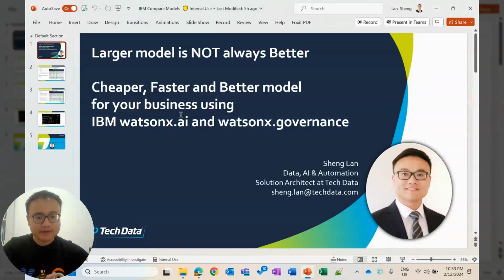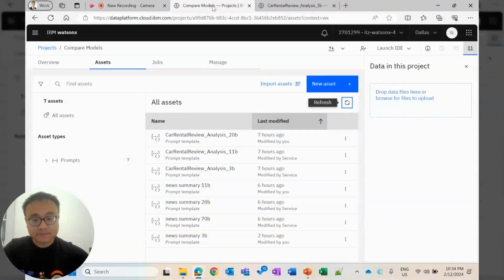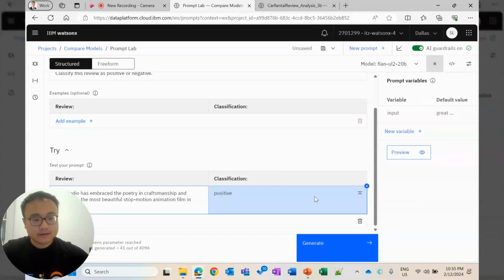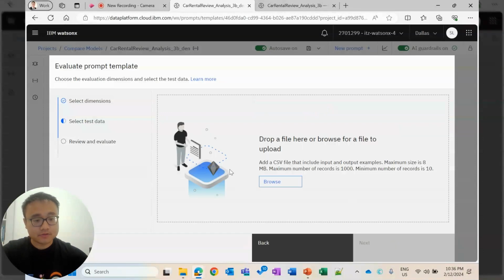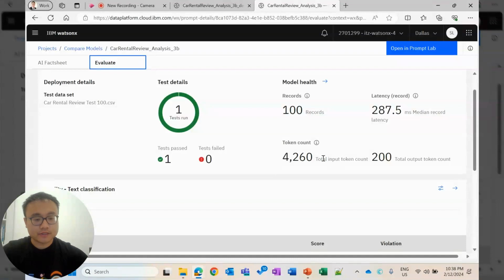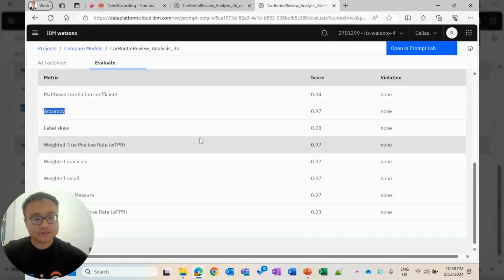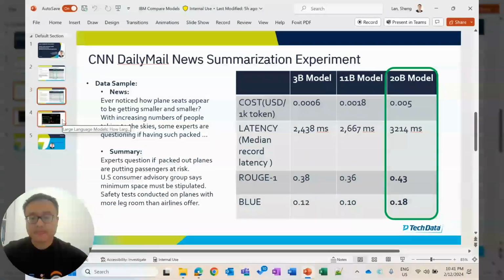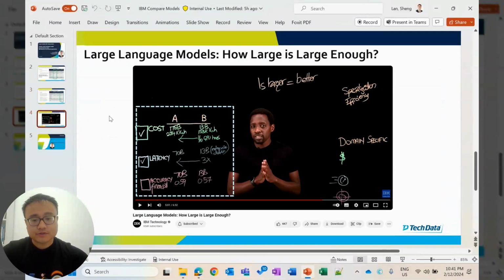Utilize IBM watsonx.governance to evaluate foundation models | picking right model for your project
Explore how to leverage IBM watsonx.governance to evaluate foundation models (3B, 11B, 20B) for tasks like text sentiment analysis and news summarization. Compare their performance and cost, and select the most suitable model for your business needs.